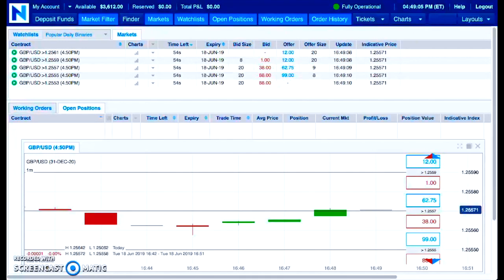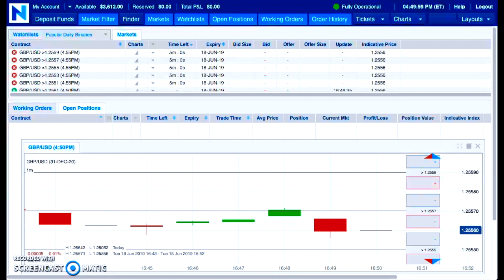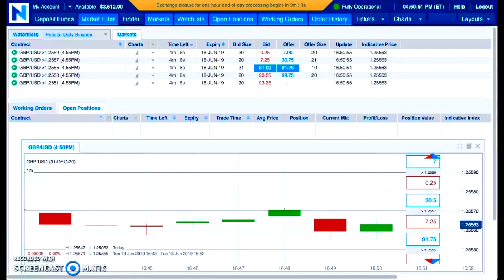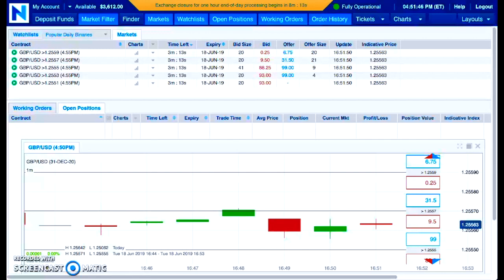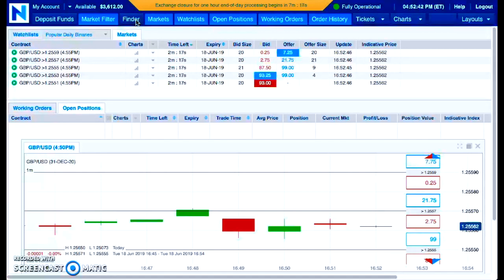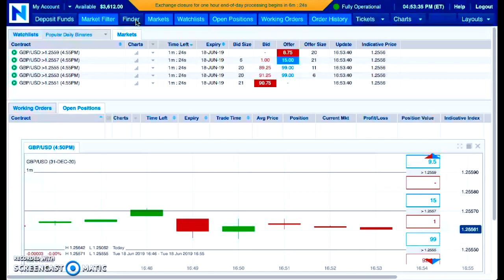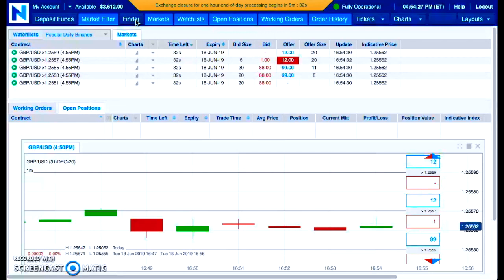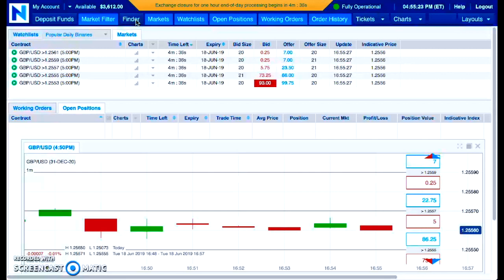The Blueprint Project { Income Phase - Trade #1 } On NADEX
Mark Fuller

[ SEO ]

NADEX
Binary Options
nadex binary options
Binaries
FOREX
Forex Signals
Foreign Exchange Market
Currency Market
Commodities Market
Financial Markets
Education
Trading
Starbucks
Dunkin Donuts
McDonald's
binaryoptions
mark fuller
mark fuller team alliance
TeamAlliance.tv
TeamAlliance.nyc
binary options
team alliance
teamalliance
binary trading
binary
iq option
options trading
expert option
stock
trade
day trading
analysis
iqoption
finance
profit
wall street
bitcoin
litecoin
crypto
ethereum
bitcoin price prediction
btc
crypto news
best cryptocurrency
xrp
bitcoin futures
cardano
bittrex
xrp ripple
crypto crash
iqoption
finance
profit
wall street
bitcoin
litecoin
crypto
ethereum
btc
xrp
eth
ltc
bitcoin price prediction
crypto news
best cryptocurrency
bitcoin price
nadex trading
nadex
nadex 2018